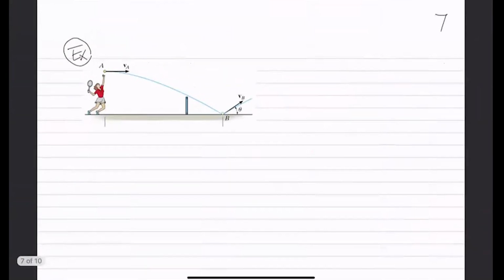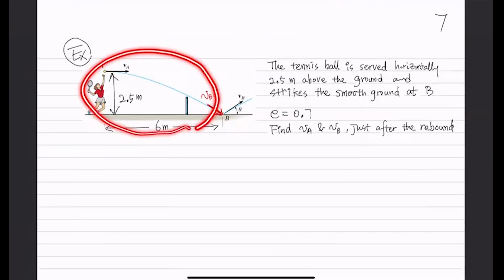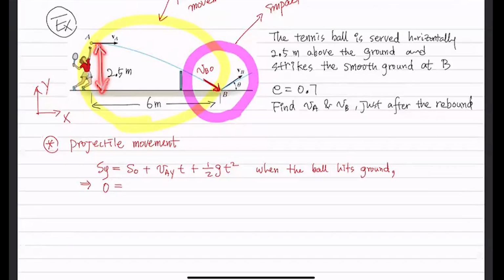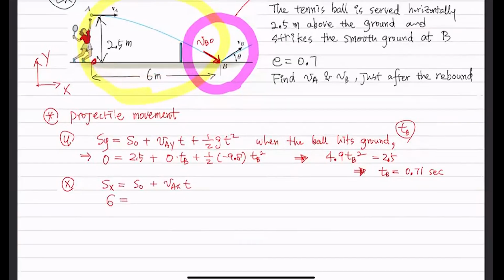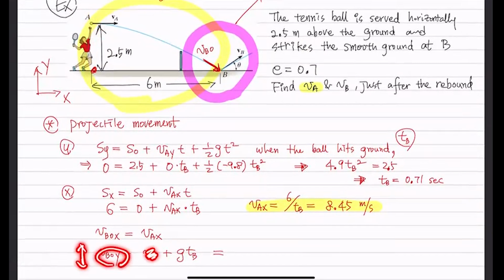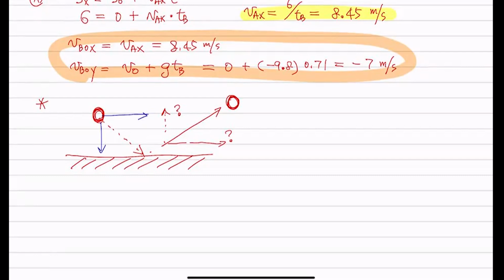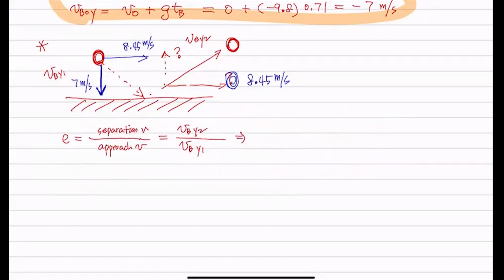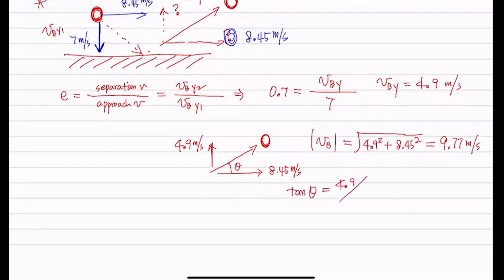Oblique Impact & Projectile Motion | Dynamics Hibbeler Problem 15-72 | Step-by-Step Solution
Learn how to solve an oblique impact particle kinetics and projectile motion problem step by step using the conservation of linear momentum and coefficient of restitution.
This video presents a complete walkthrough of Problem 15-72 from Chapter 15 (Kinetics of a Particle: Impulse and Momentum) in Hibbeler's Engineering Mechanics: Dynamics.

15.4 Impact: Oblique Impact

0:00 Introduction
1:52 Solution walkthrough - Projectile motion
5:57 Solution walkthrough - Oblique impact

Problem 15–72. The tennis ball is struck with a horizontal velocity vA , strikes the smooth ground at B, and bounces upward at theta = 30. Determine the initial velocity vA , the final velocity vB , and the coefficient of restitution between the ball and the ground.